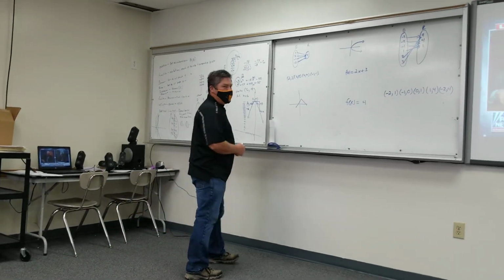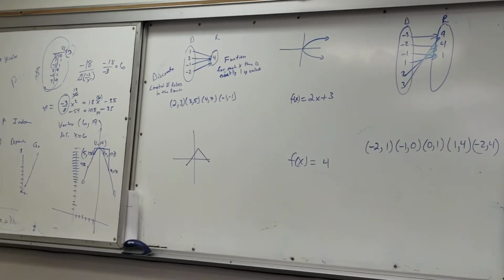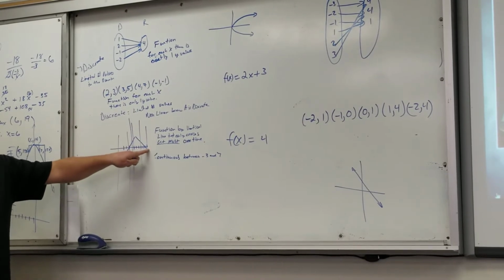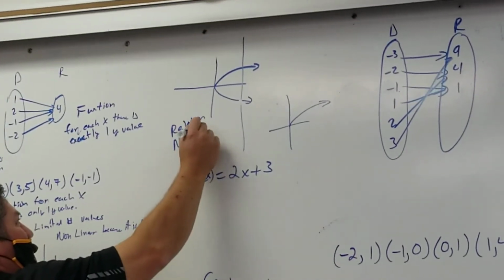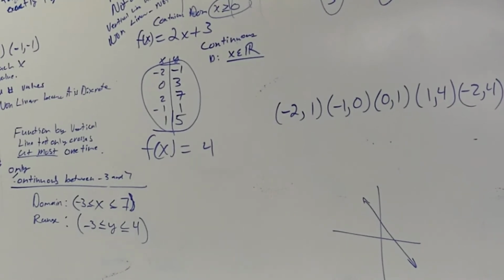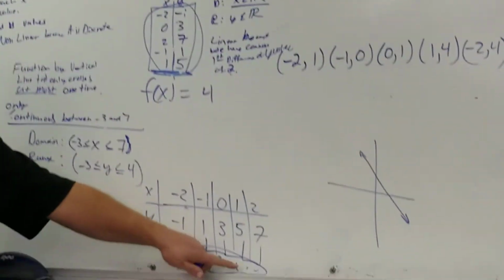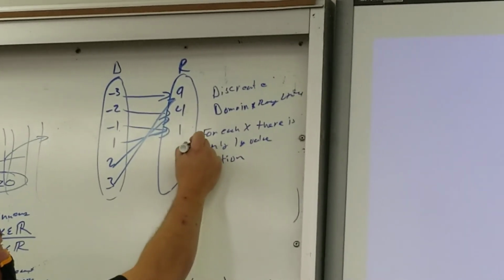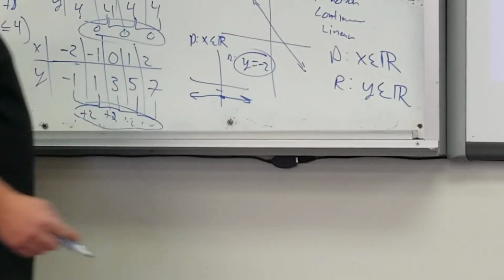descreate, continuous, linear, function